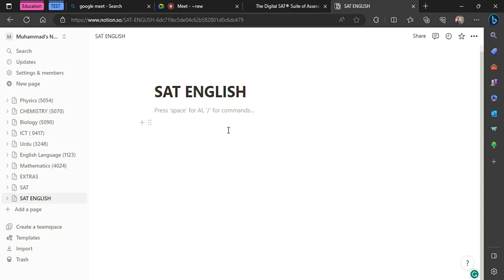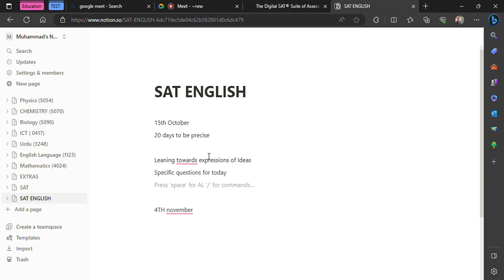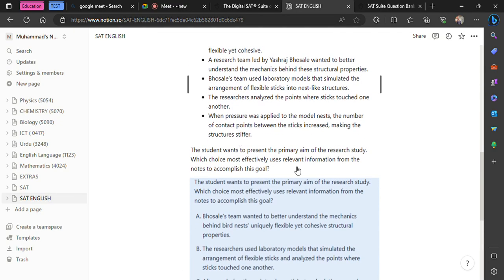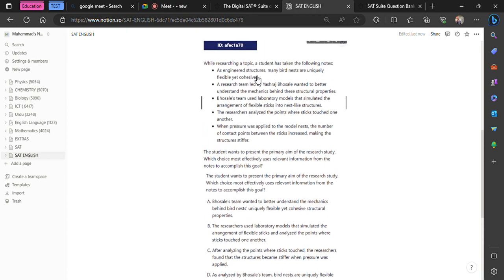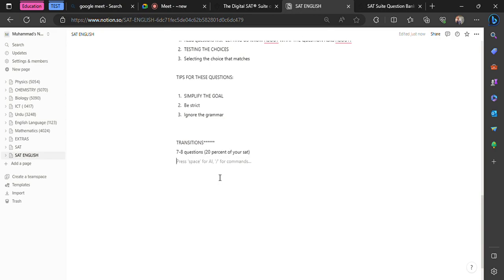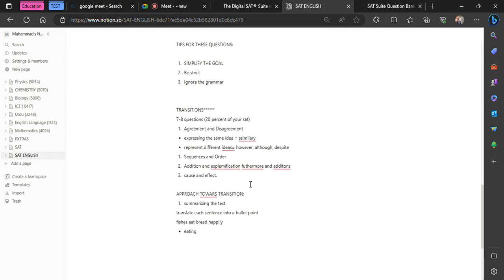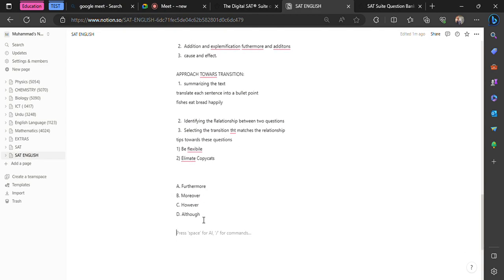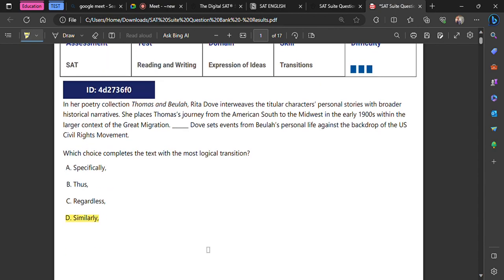INTRODUCTION TO SAT ENGLISH: EXPRESSION OF IDEAS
This video covers the specific approaches on how to tackle the expression of ideas Questions on the Digital SAT. I.e. Transition and Rhetorical Synthesis.

Specific Links:
1. SAT Suite Question Bank
2. Overview of the Digital SAT: